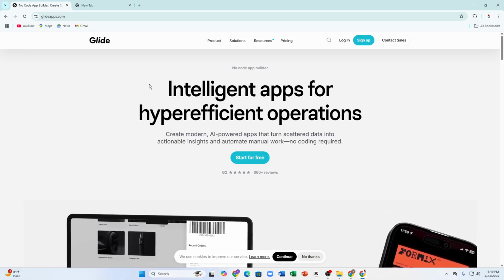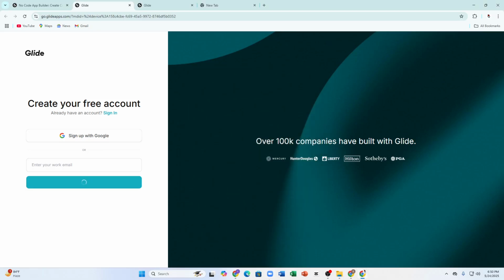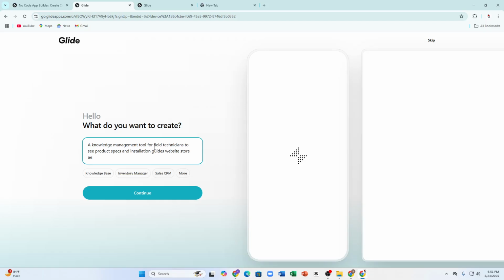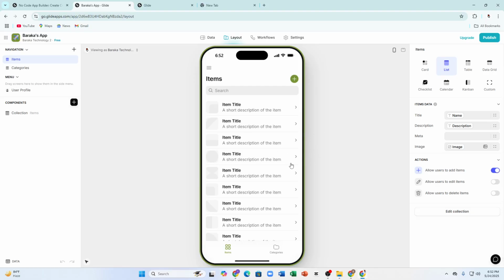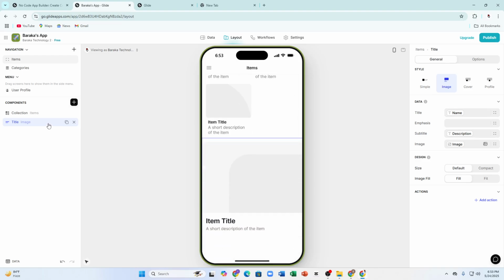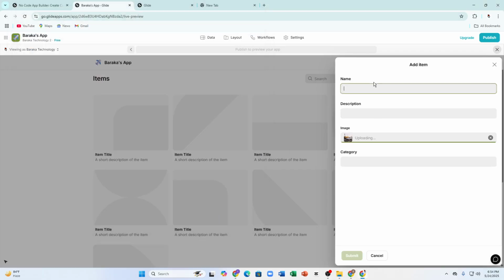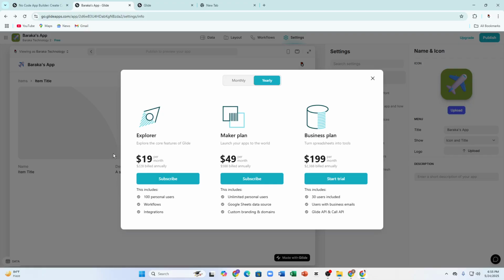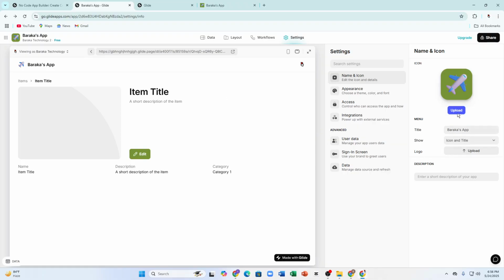How To Use Glide Apps For Beginners - 2025 (Glide App Tutorial)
In this video, learn how to use Glide Apps for beginners to create powerful, no-code mobile apps using Google Sheets. We walk you through building your first app, customizing layouts, and using key features like data sync, app design, and user interface tools—all perfect for anyone new to no-code development.